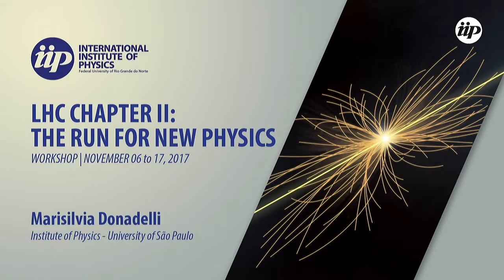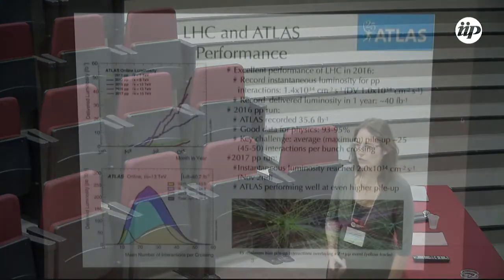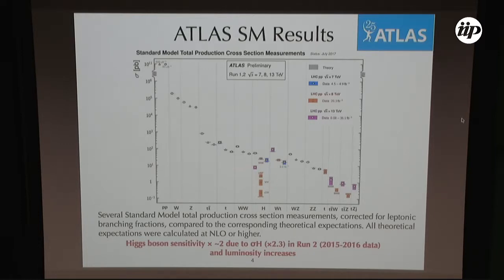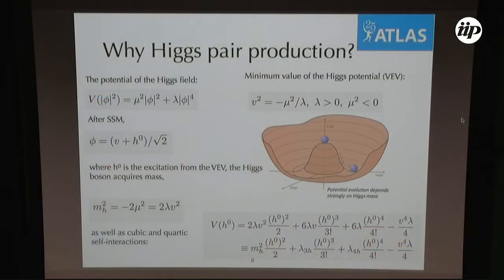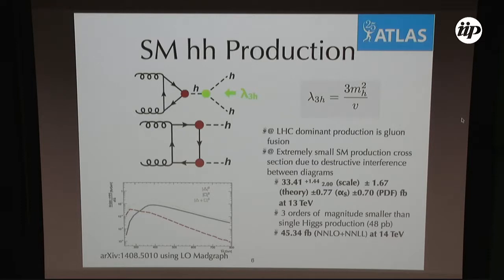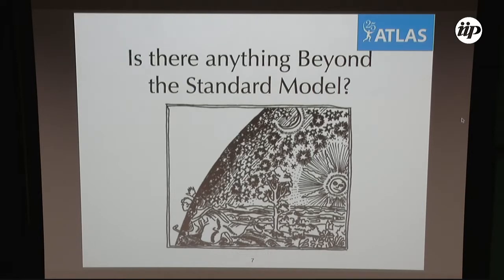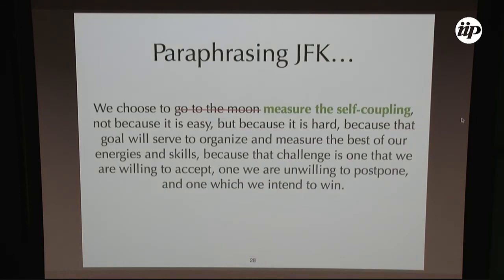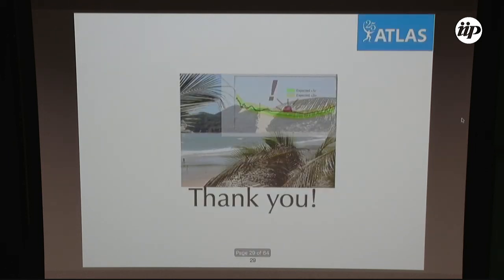Higgs pair production with the ATLAS detector - Marisilvia Donadelli